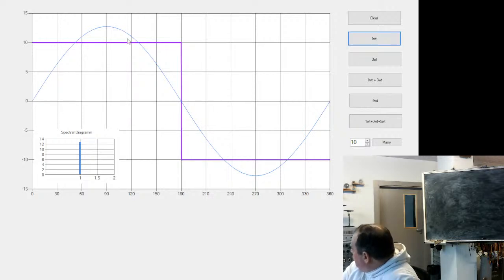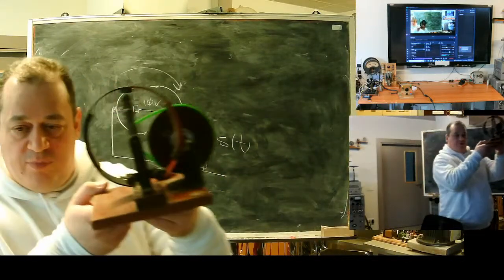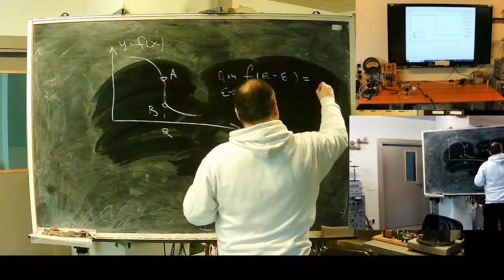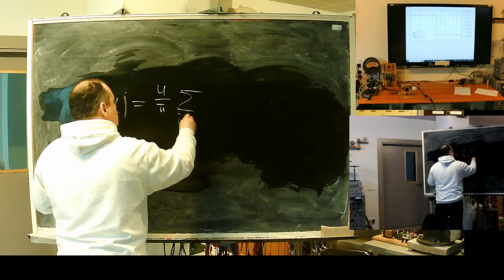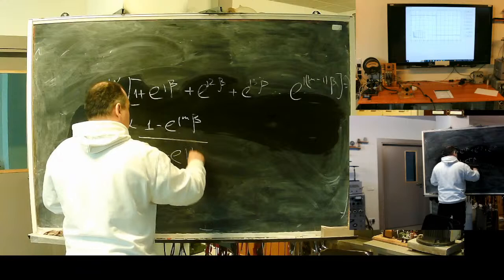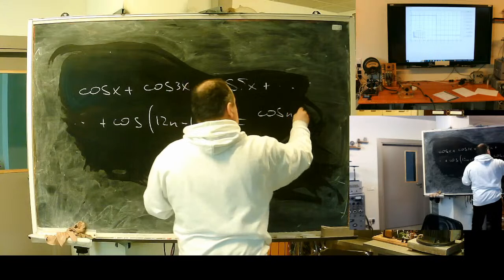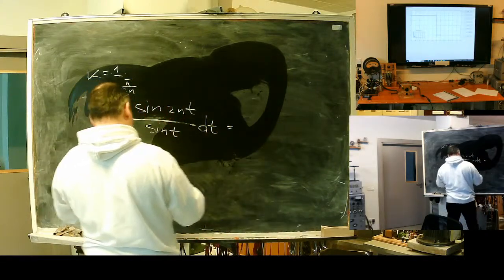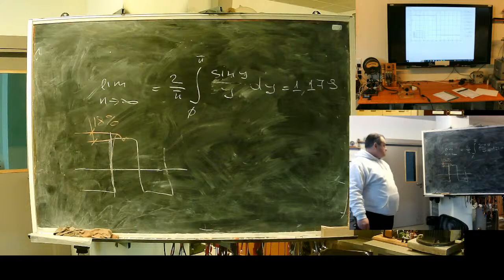Theory of signals Lecture 4. Gibb’s paradox.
Remarks on Fourier transform precision. Gibb’s paradox.